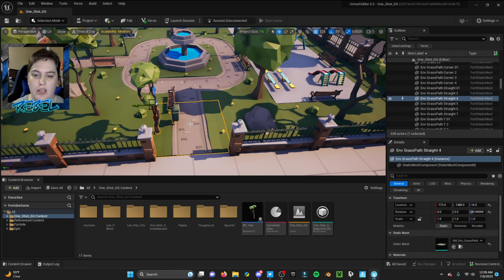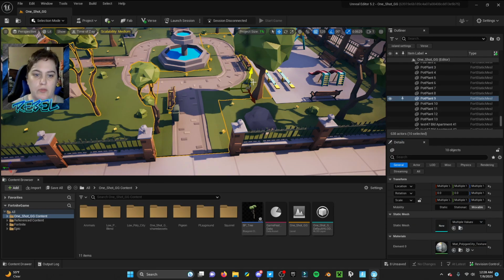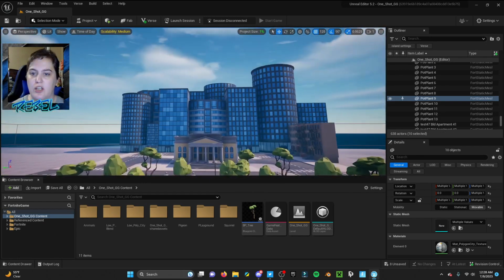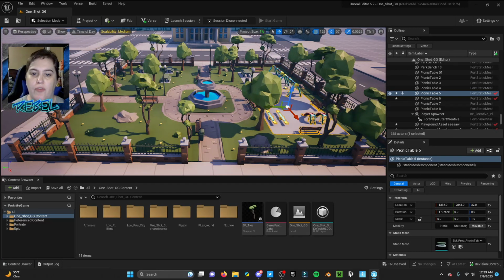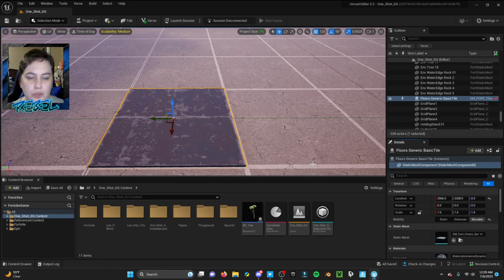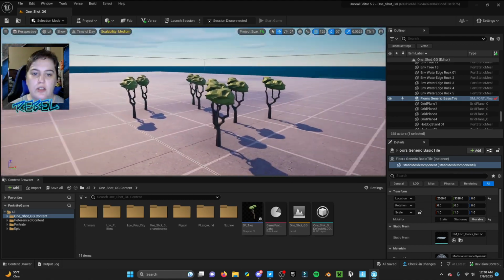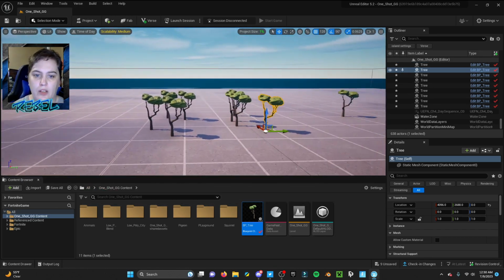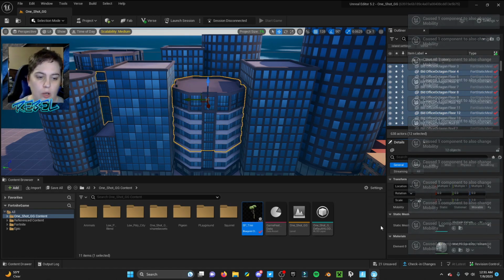How to FIX Player Jittering/Rubberbanding in UEFN Maps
Creator Code: "Rebel" in the Fortnite Item Shop

Social Medias!!